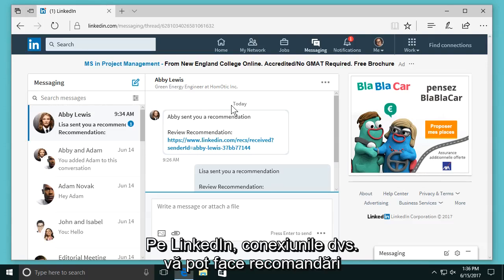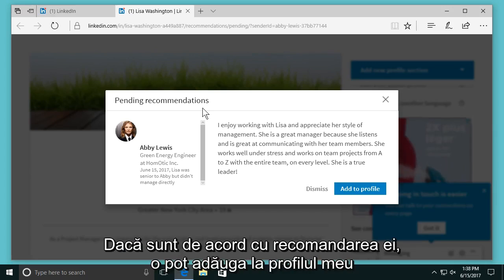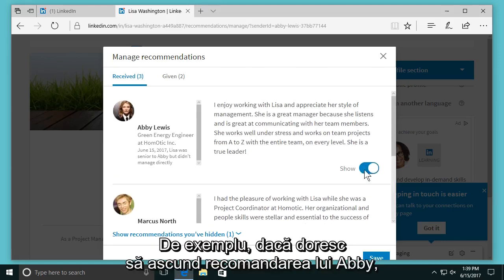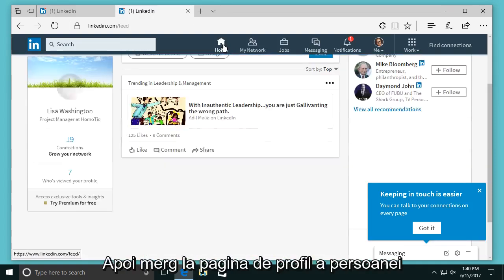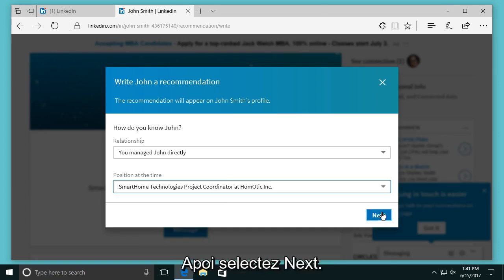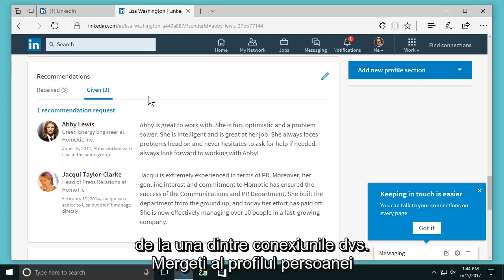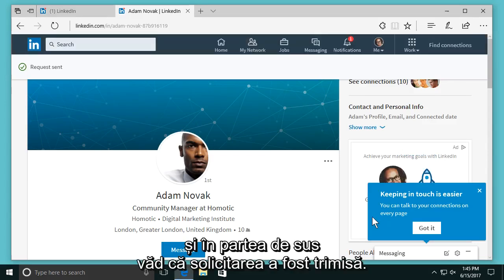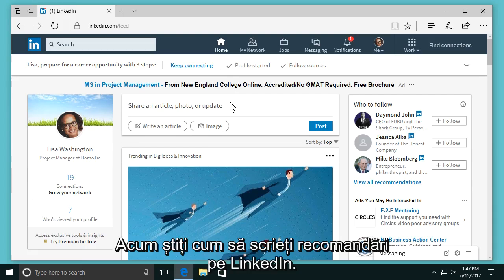Scrierea unei recomandări